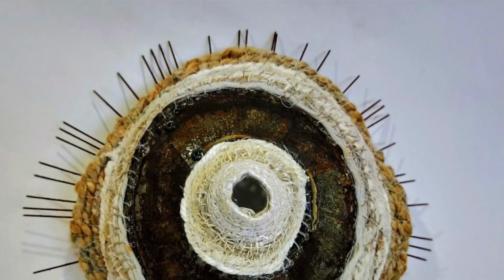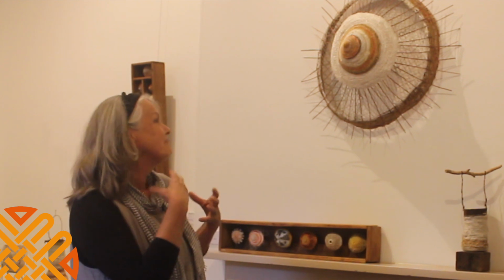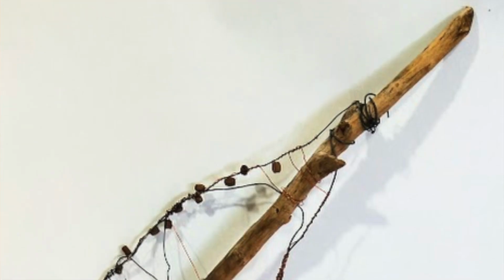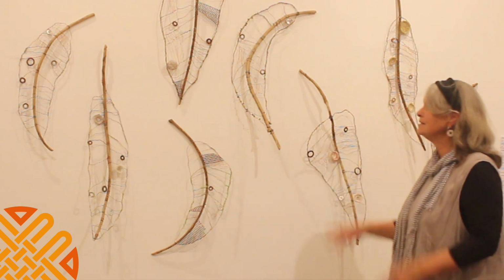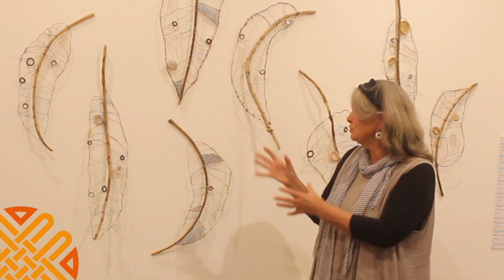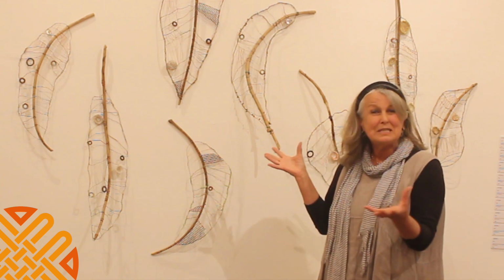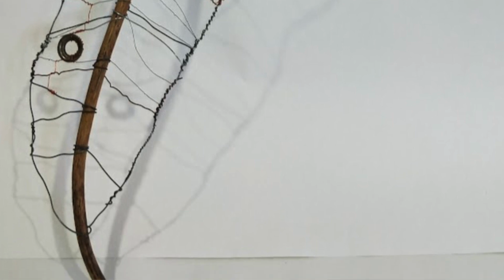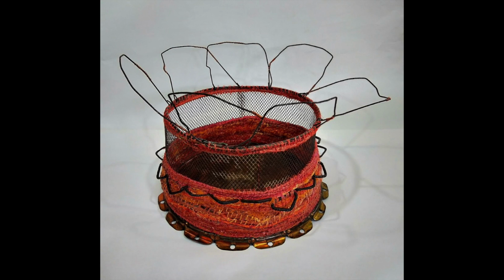Nicole de Mestre chats about her exhibition "Scraping By..." on show at Timeless textiles Gallery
Over the past decade, Nicole de Mestre’s work has evolved. Her textile and wire sculptural creations and installations are not only aesthetically pleasing, they are also an artistic plea to embrace sustainable practices in everyday actions.

 Just as limpets scrape unwanted algae from the intertidal zone, Nicole scours her coastal streets searching for discarded materials to repurpose into mixed media artworks, some of which are actually limpets. Doormats, guy ropes, outdoor furniture, roofing tin and fans are a few of the treasures Nicole  salvages, and reinvents as sculptural forms with pattern, texture, colour and shape guiding her process.

For Nicole de Mestre, resources are everywhere, and everything has potential. Her works reflect a curious attachment to times past and things lost, an increasing frustration with the prolific waste of modern society and a healthy obsession with liquid nails. Nicole sees beauty in what is discarded. Her underlying hope is that those who encounter her works will be inspired to re-evaluate what they consider garbage, urging us to be more conscious of the environmental impact we have on our increasingly fragile planet.